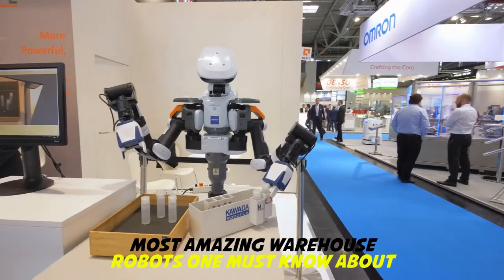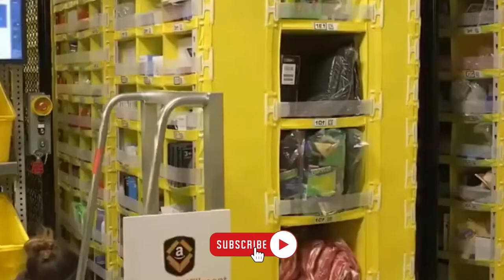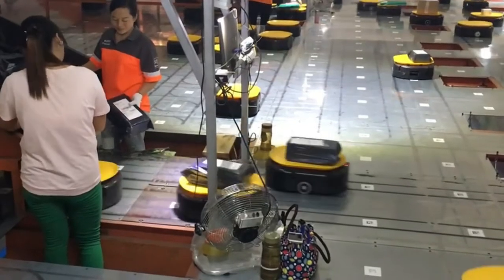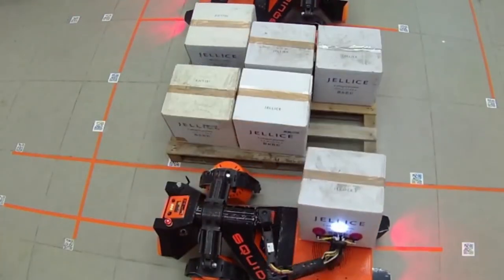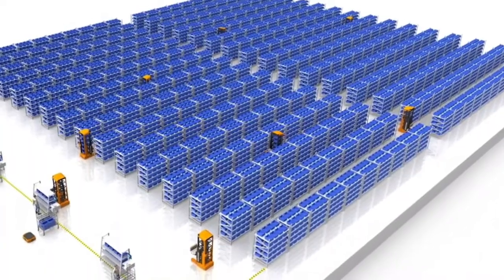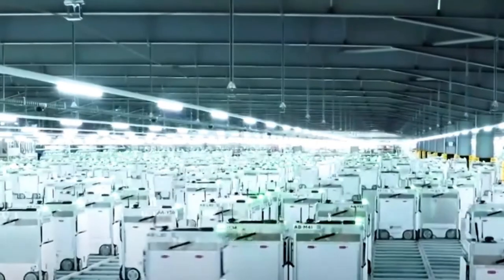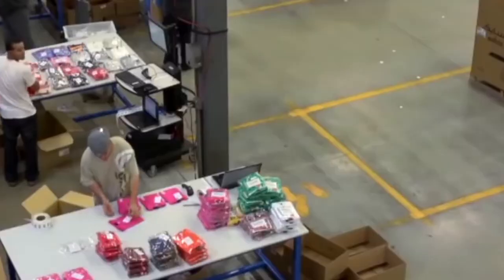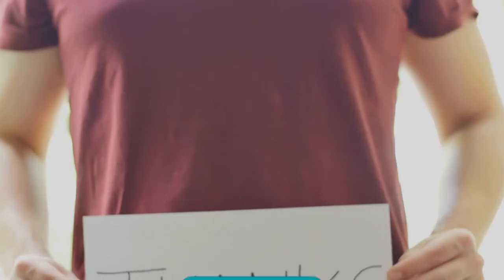Robotics: Most amazing WAREHOUSE ROBOTS that are RESHAPING the industry | FUTURISTIC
In this video, we have enlisted some of the most unusual yet striking warehouses robots for you all.

For most people, their general concept for the robot is a creation trying to assist or imitate humans in multiple ways. And warehouse robots are still a dream. Well, robots are actually much more than this. The robotics sector is excelling magnificently, thus, bringing the world closer to an automated future. Some of the most impressive robotics advancements in recent years were visible in some warehouse robots.